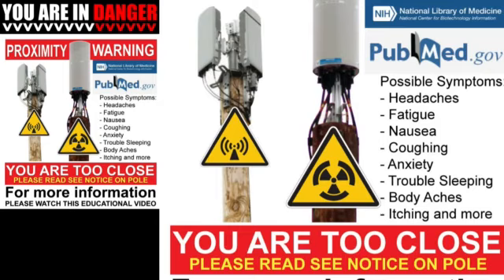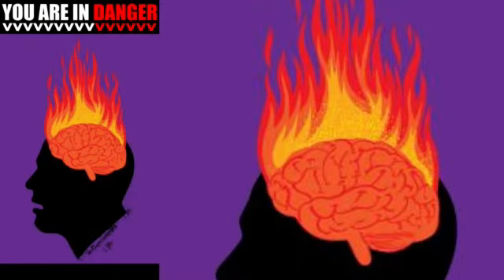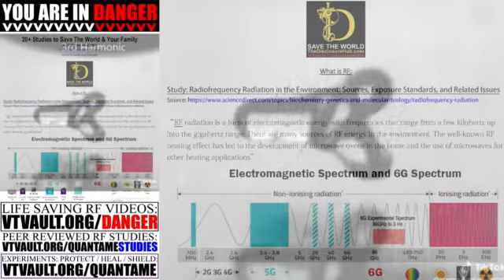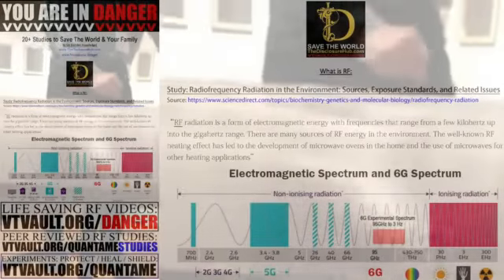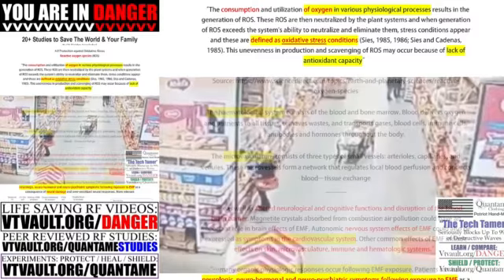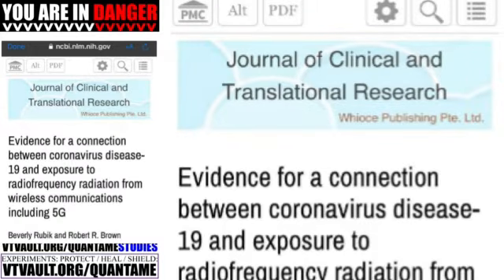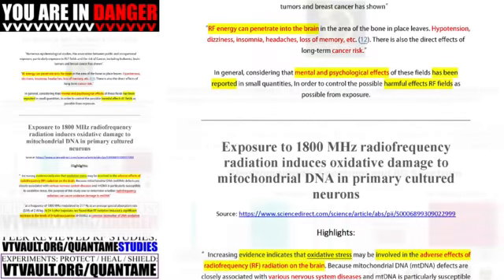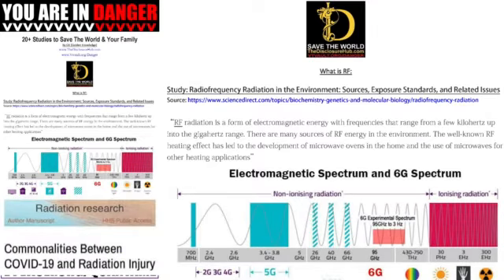Effect of EMF Radiation on Human Body रेडिएशन से शरीर को खतरा 5G Radiation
, acute radiation cause cancer

5g radiation